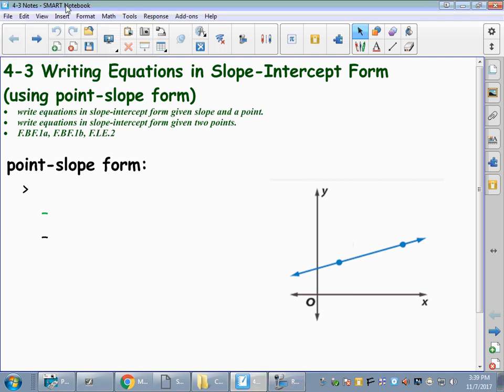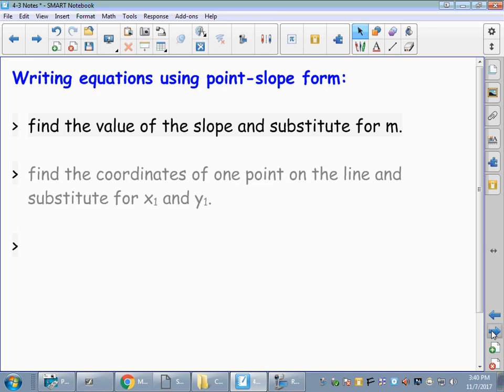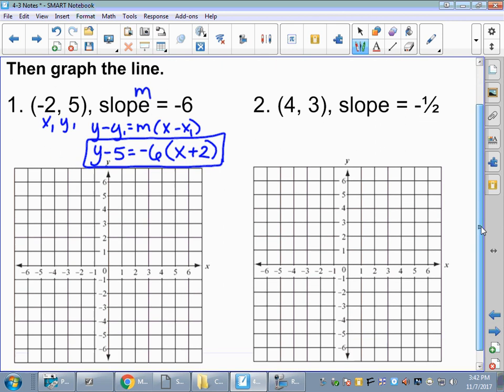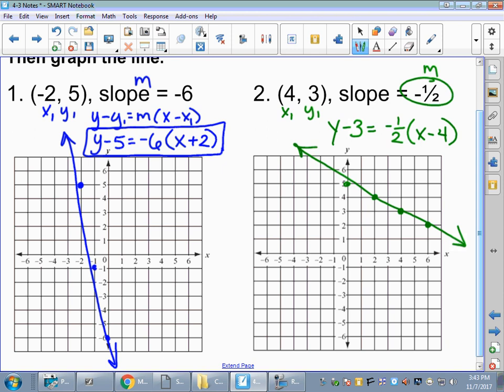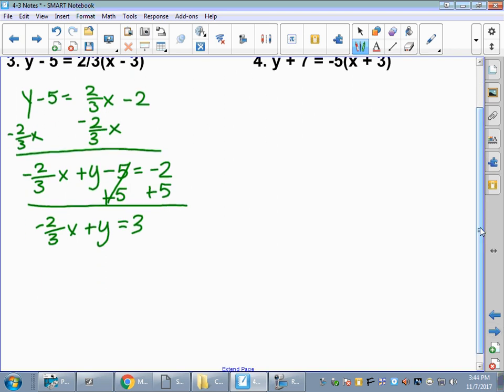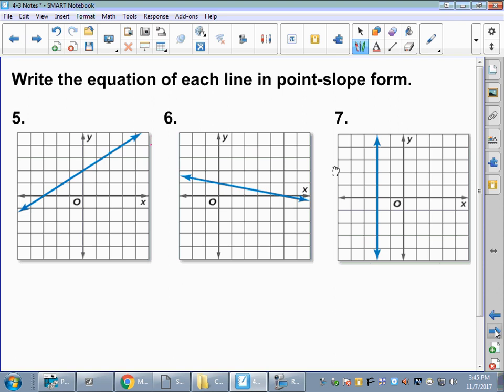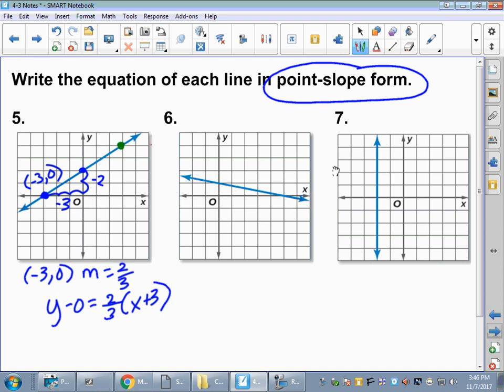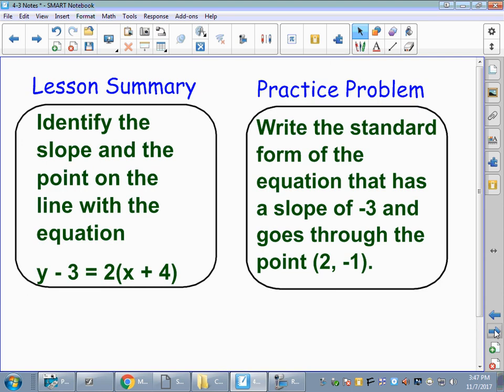4 3 Notes